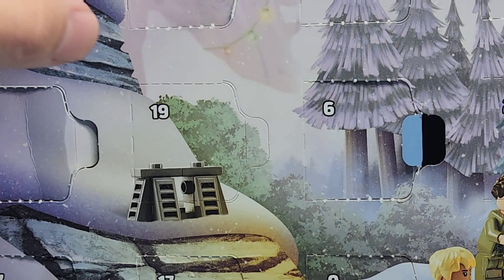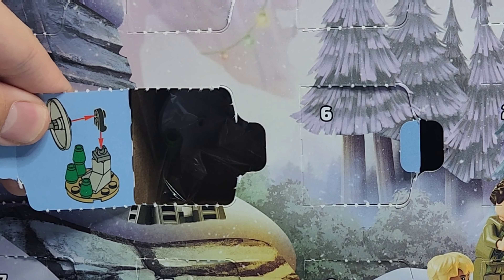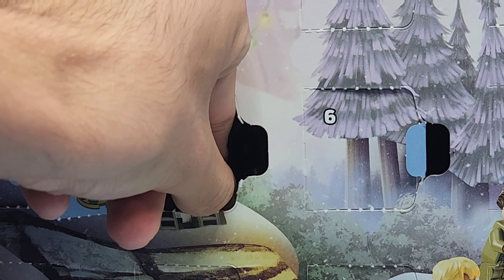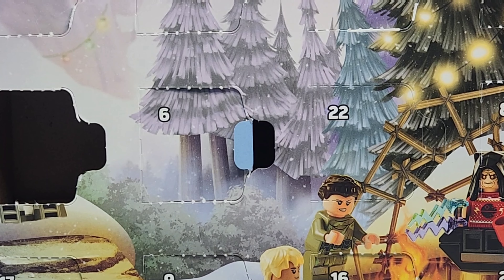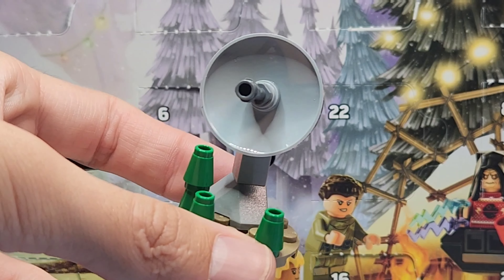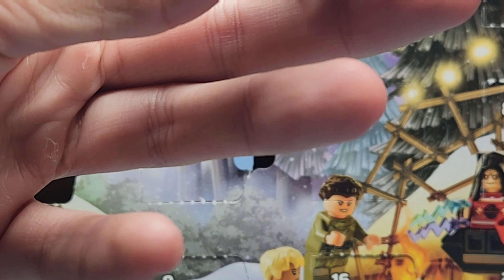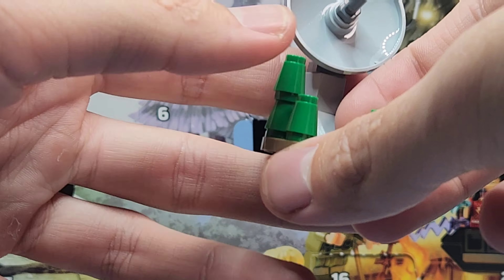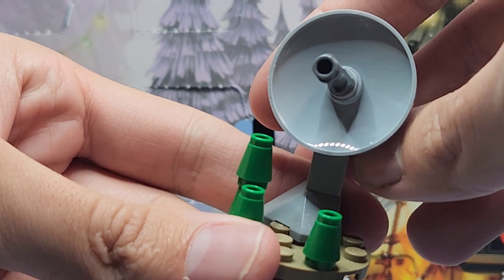Lego Star Wars Advent Calendar Day 19